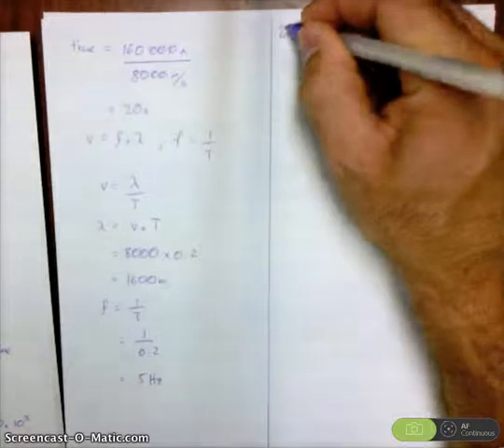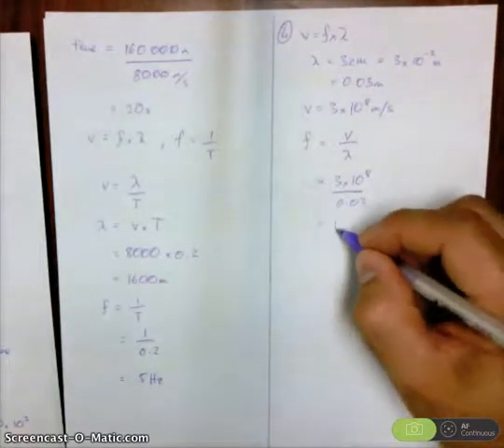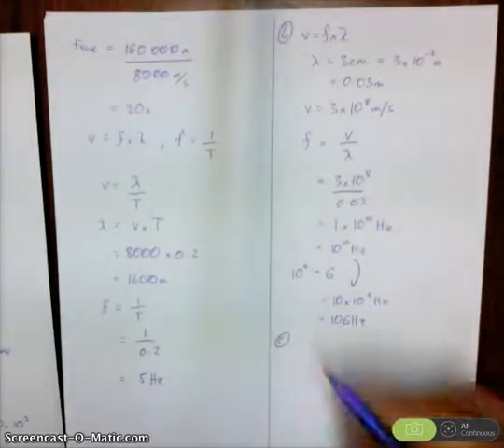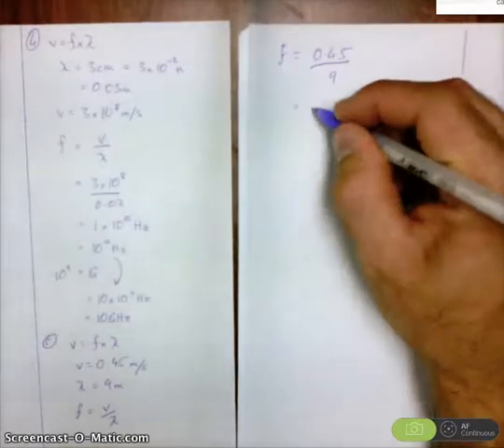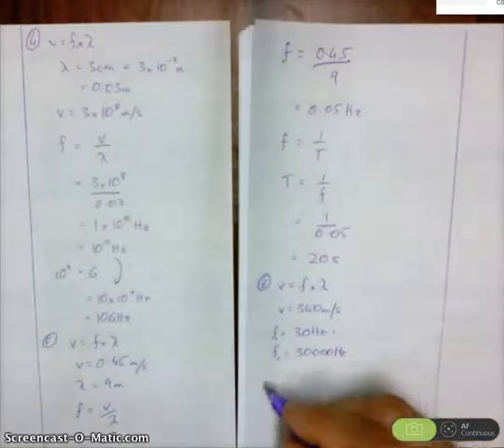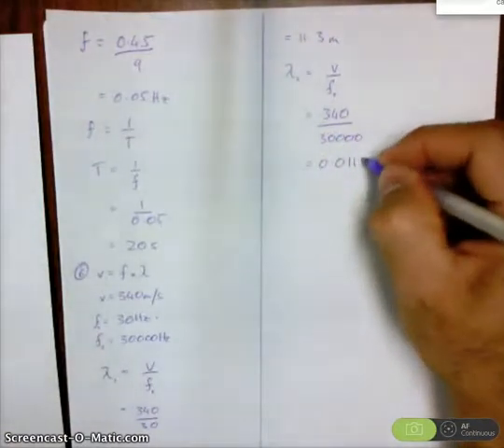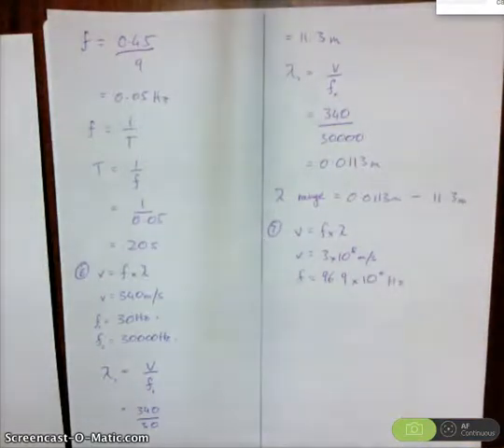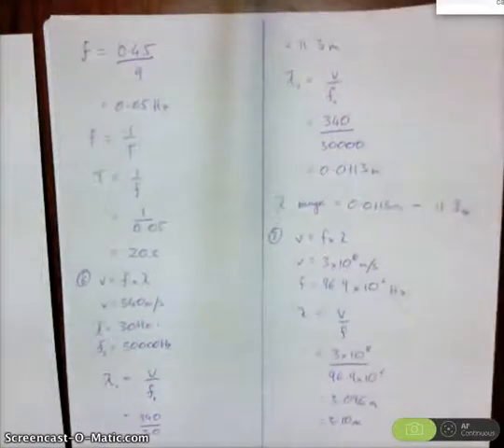Wave equation 2